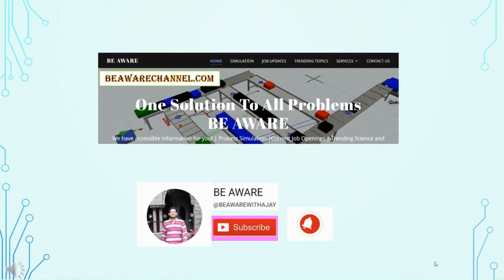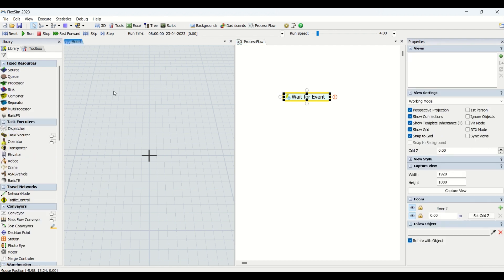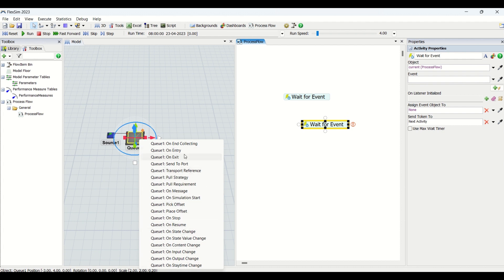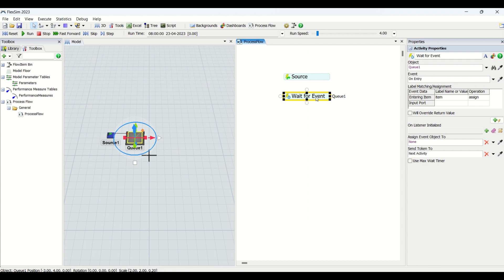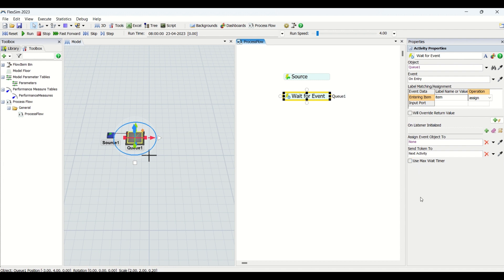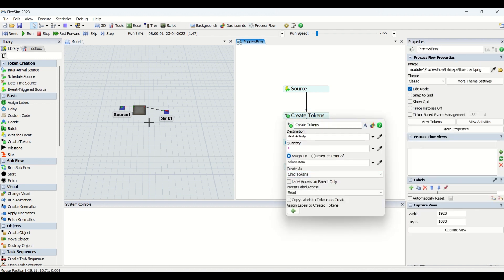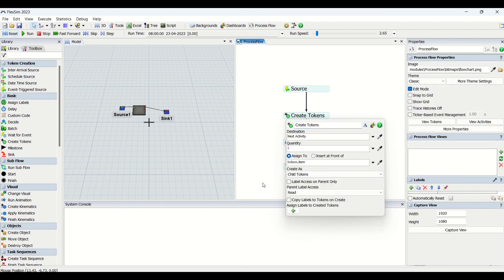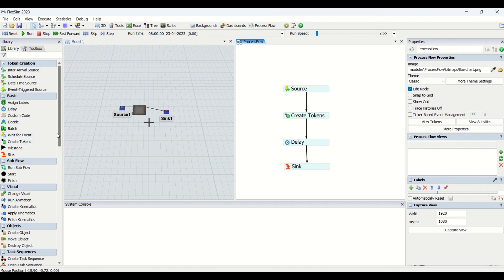How To Use Wait For Event and Create Tokens In Flexsim Process Flow | Flexsim Tutorial Basic Part 5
We bring real life experiences for you which will give you the most precious learning which you can include in you life for successful life. We at BE AWARE bring you the educational videos for learning process simulation using Flexsim. We bring our BE AWARE Opinion for technological development we have in india and across world.

For such precious learnings & influencing videos

KEEP LIKING !!
KEEP SHARING !!
KEEP GROWING !!